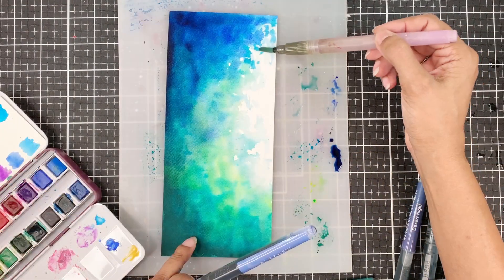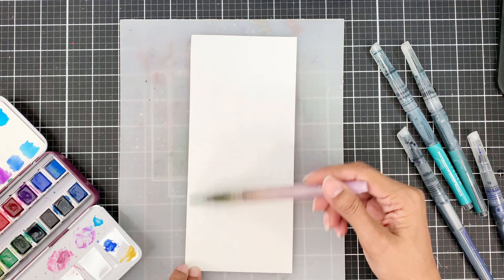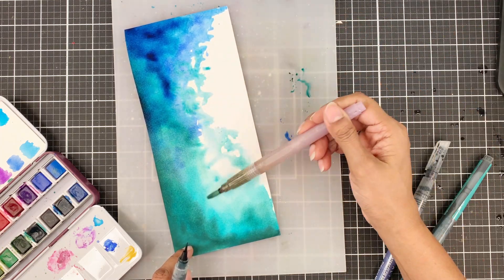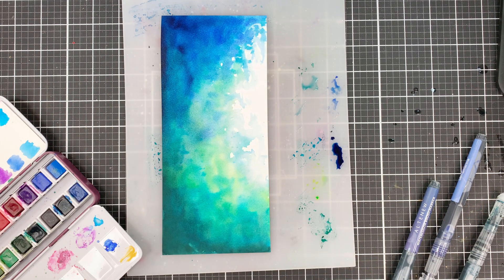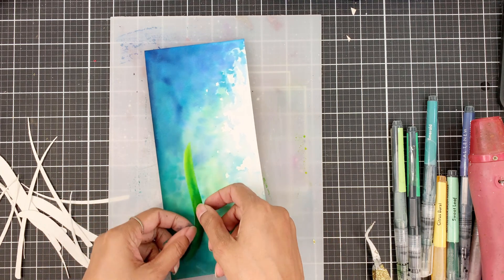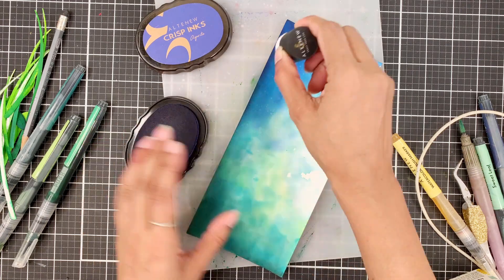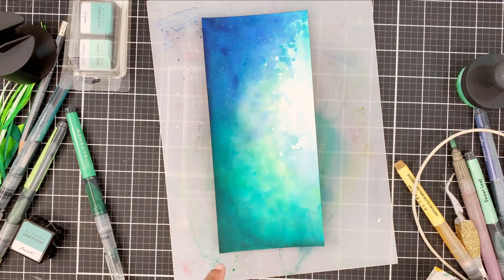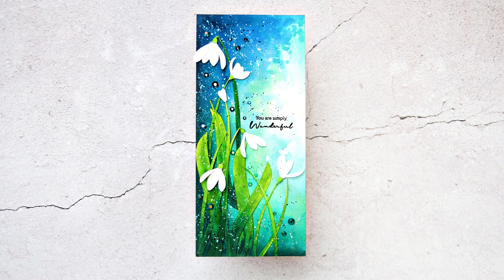Slimline Card Tutorial: Magical Watercolor Floral Card!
Erum here and my card features the gorgeous Craft-A-Flower: Snowdrops Layering Die Set today on a beautiful watercolor background. Watch the video to see how I create this magical scene!